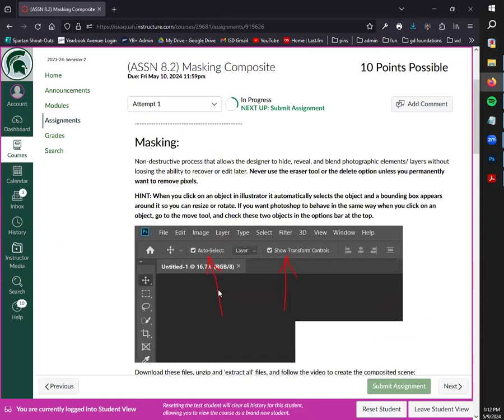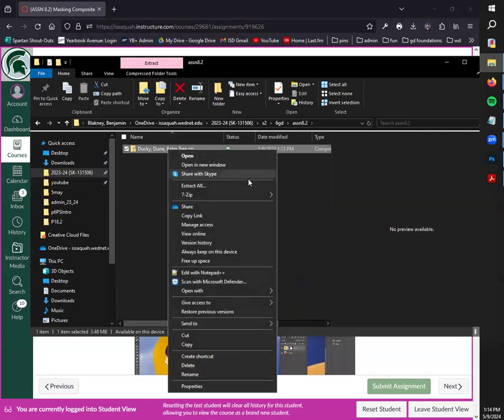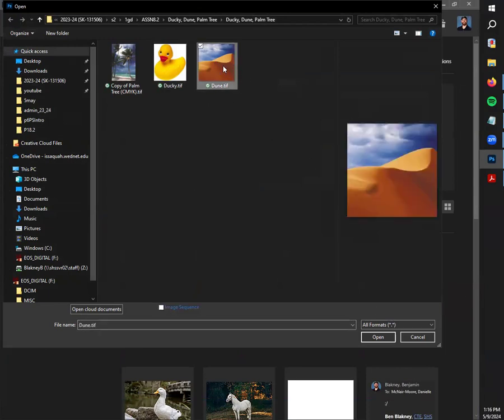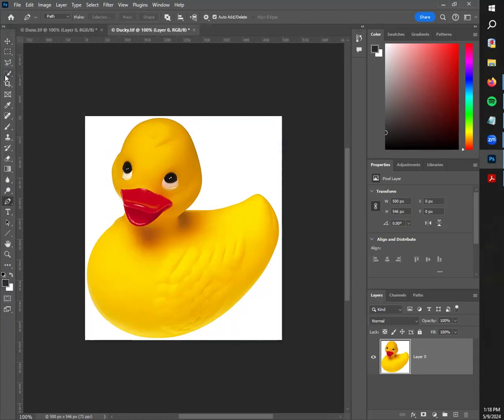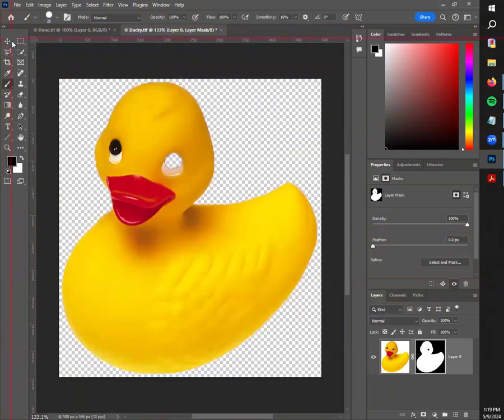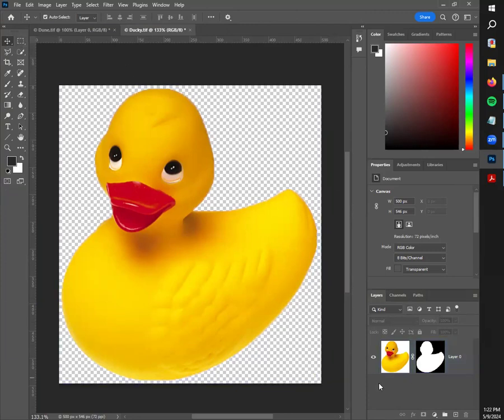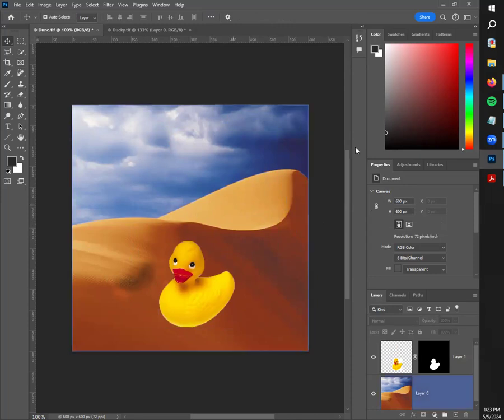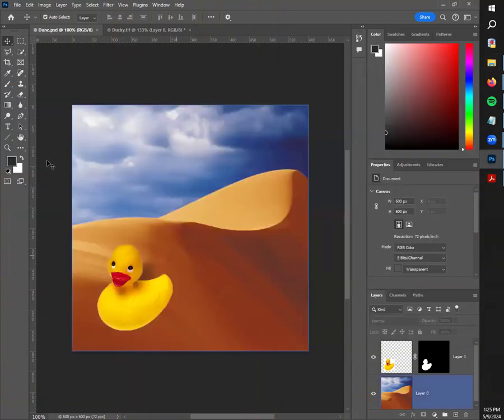ASSN 8.2 - Duck (GDp6)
Thurs May 9, 2024: Intro to ASSN 8.2, basic mask/selection